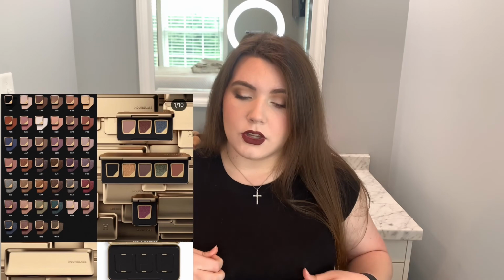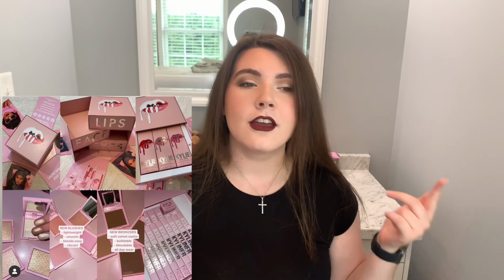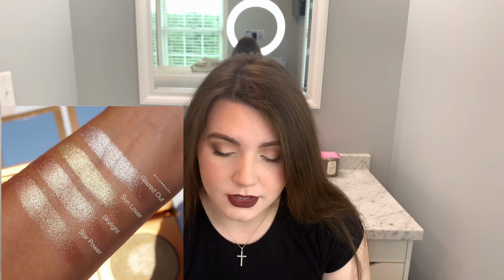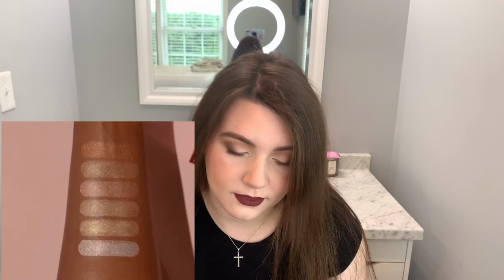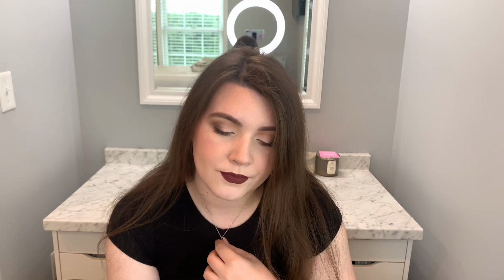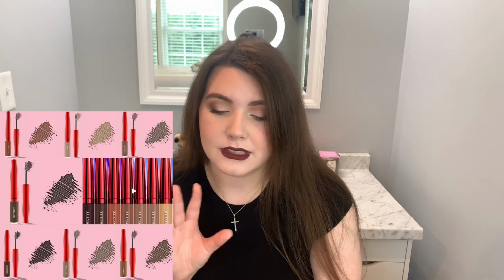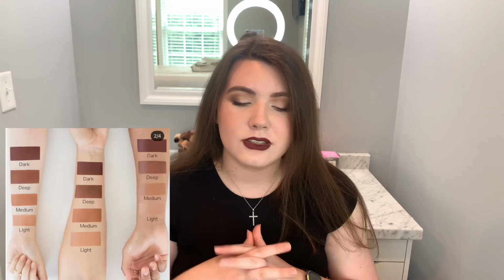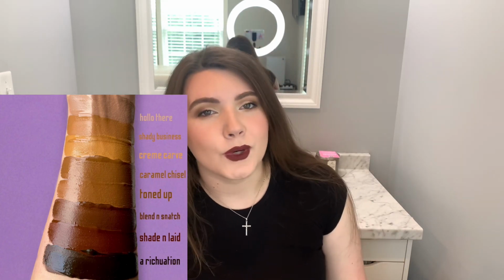2021 Makeup Releases | Purchase or Pass??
Today I wanted to do a purchase or pass on some new products that have released in the past couple of months. Let me know your thoughts on these products and if you’d purchase or pass! Thank you guys so much for watching!

* Makeup By Mario: Soft Sculpt Collection

* Anastasia Beverly Hills: Cream Collection

* Saie: Sun Melt Natural Bronzer

* Natasha Denona: Puff Paint Blush Serum

* Artist Couture: Supreme Bronze Collection

* Hourglass: Curator Collection

* Pat McGrath: Divine Blush Collection

* One Size: Brow Kiki Collection

* Too Faced: Brow Collection

* Fenty Skin: Buff Ryder Body Scrub

* Huda Beauty: Nymph Collection

* Patrick Ta: Brow Lamination Gel

* Forvr Mood Candles